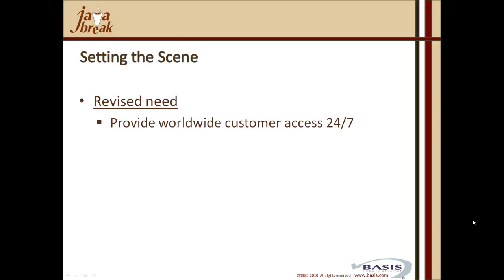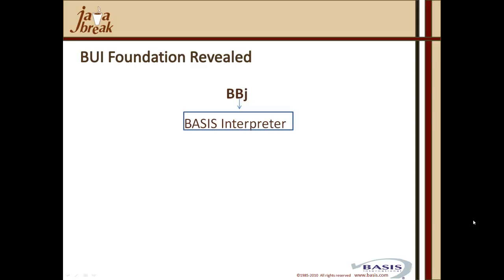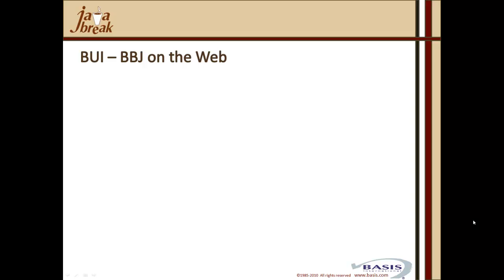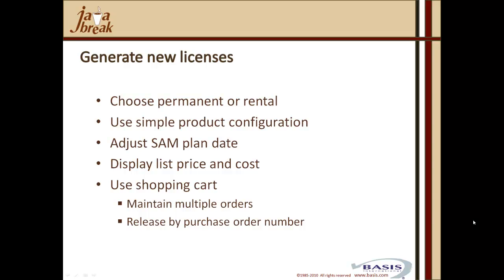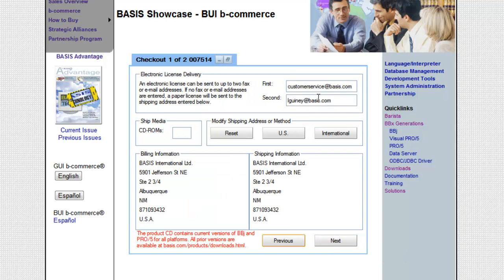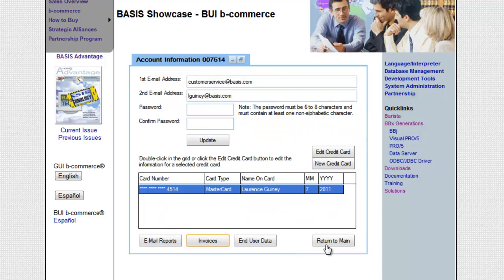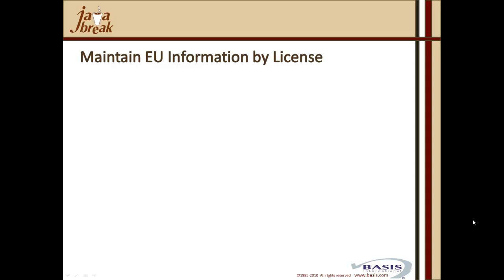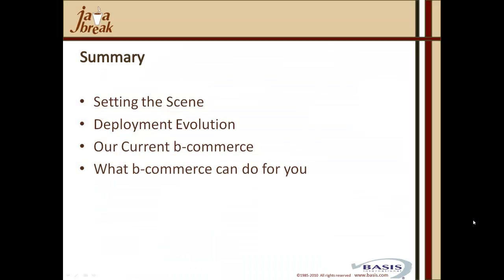Java Break - Benefits of the Better b-commerce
Shows how to write a web app in the language you already know and gives a real-world example of moving a Visual PRO/5 GUI app to BBj.